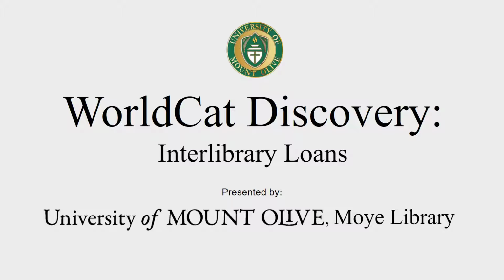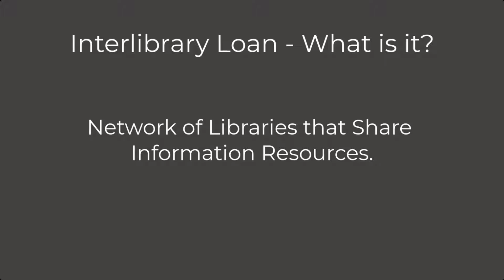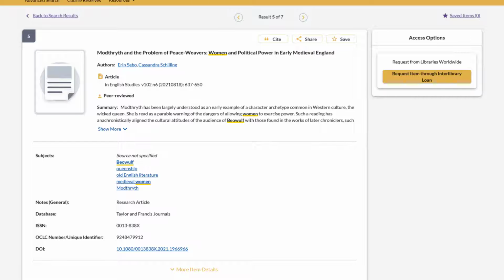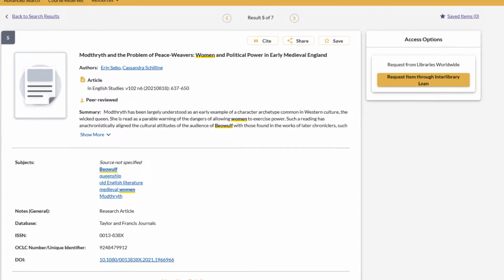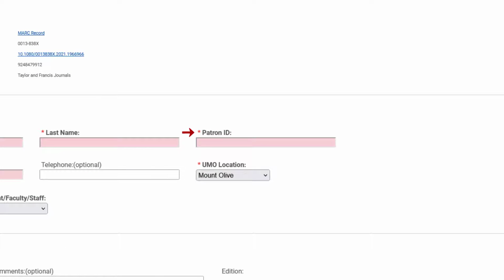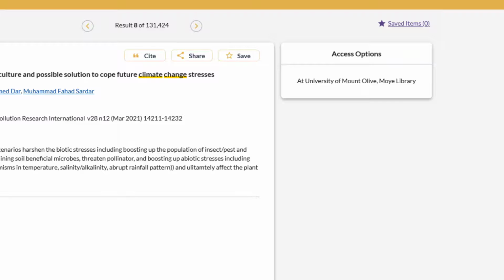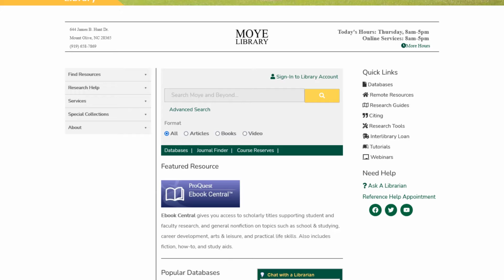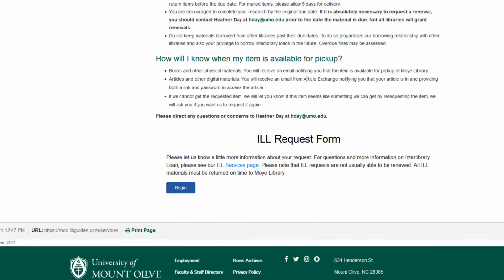WorldCat Discovery Tutorial - Part 4: Interlibrary Loans